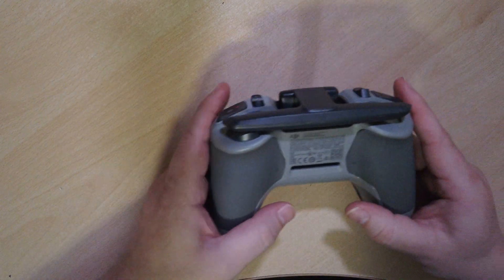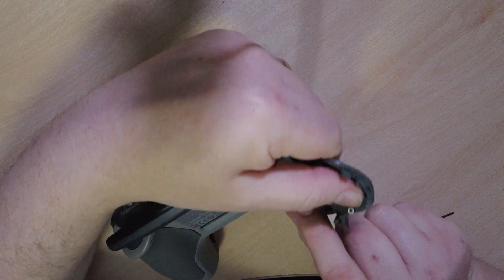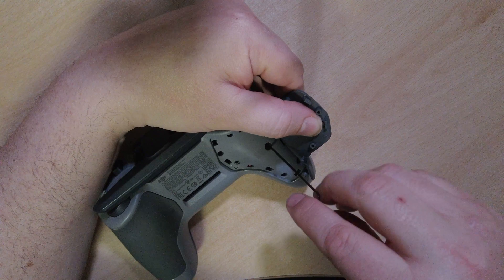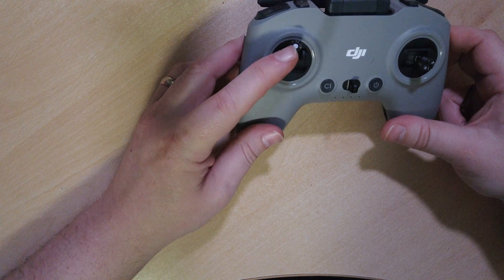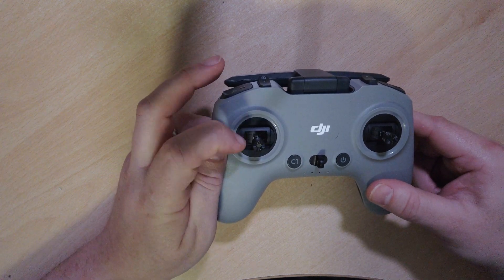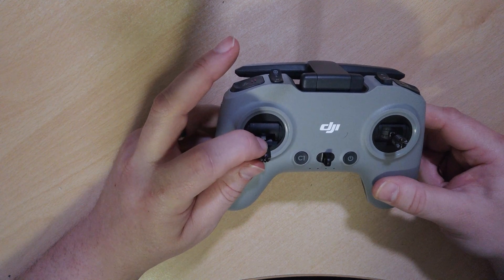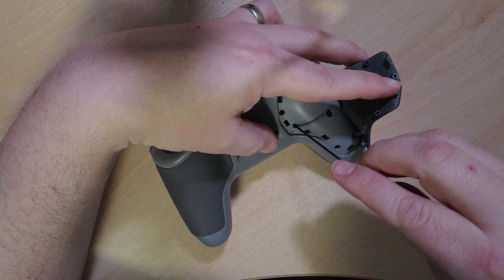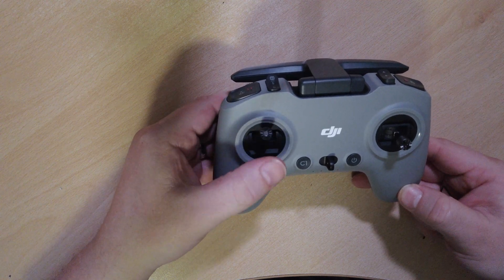How To Setup the Sticks on a DJI FPV Drone Controller V2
In this video, I show you how to set-up the DJI FPV Controller V2 throttle stick and remove the self-centring feature. You will need to do this before flying the DJI FPV Drone in manual mode.